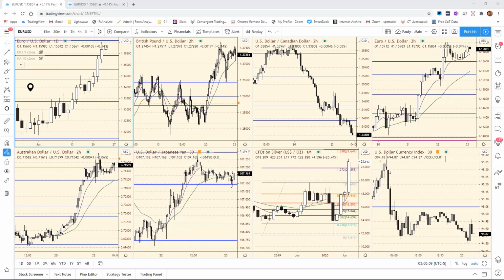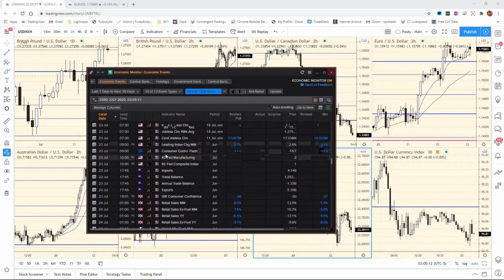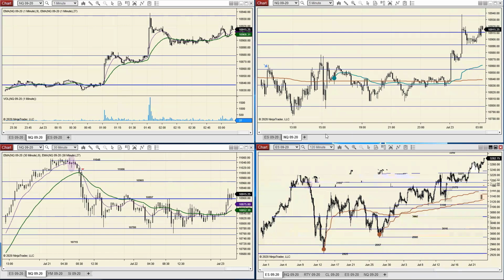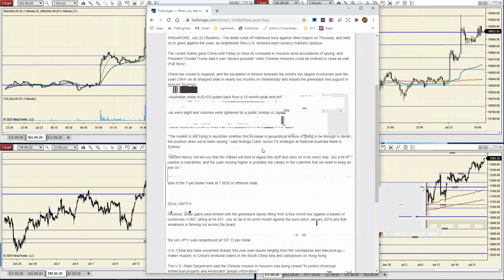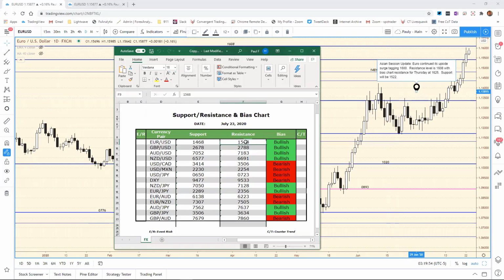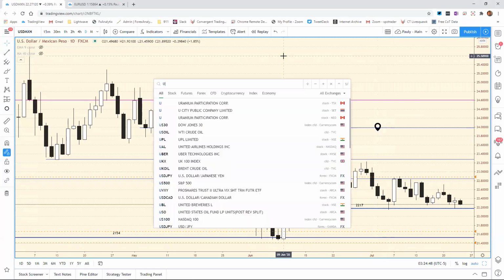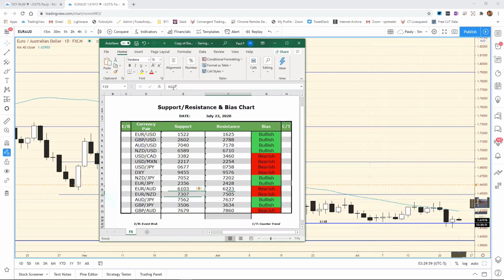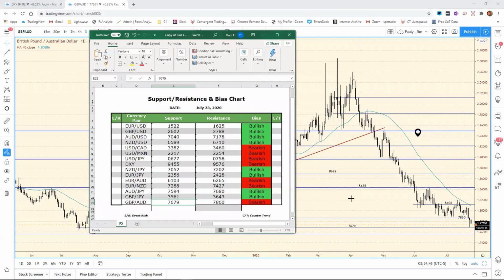European Crossover Webinar July 23rd 2020